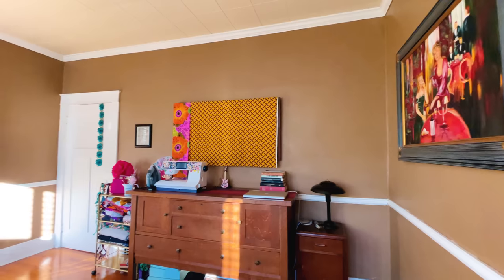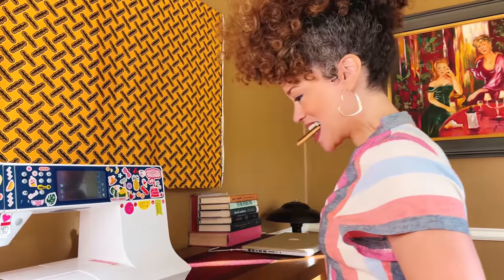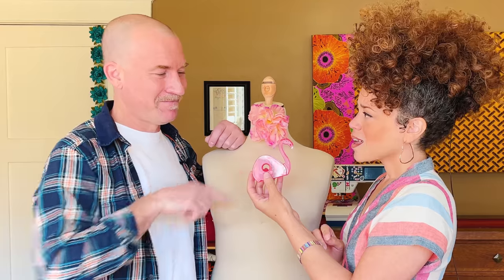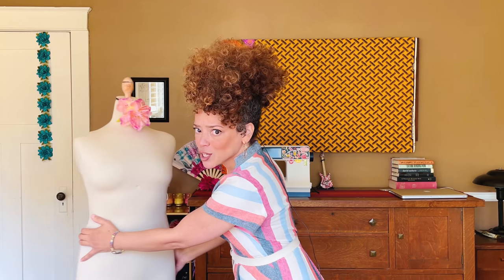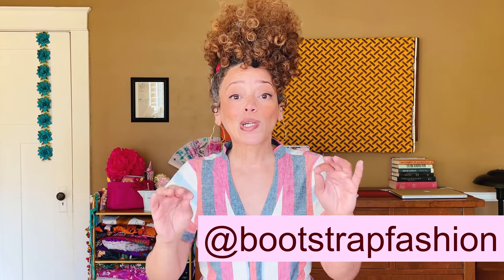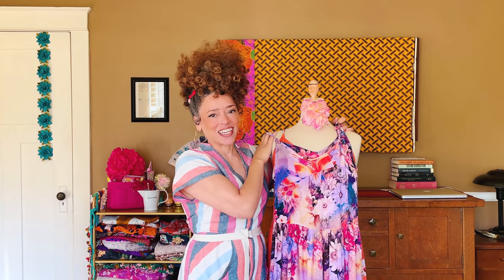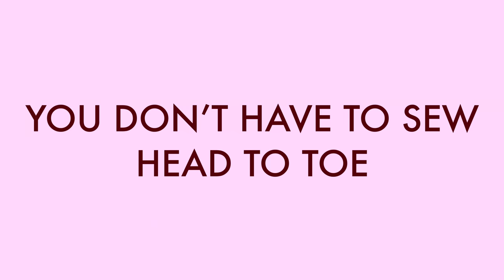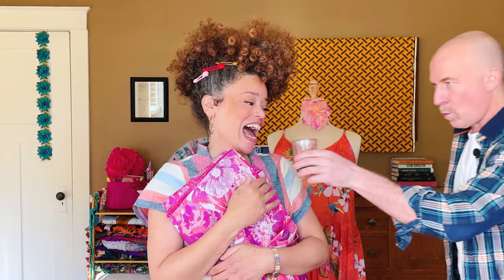STITCH PRESCRIPTION: Get Your Sewjo Back!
Is your sewjo low? Are your creative juices nowhere to be found? Here's what I do to get my mojo BACK. 5 easy tips to get out of your creative rut, and get back to creating.

Many thanks to @beatriceforms for kicking my sewjo into high gear with this custom made dress form! You'll be seeing a lot more of Shawty in upcoming videos...and some his 'n hers action is happening!

🔎 In This Video:
Flamingo Tape Dispenser: Flamingo Tape Dispenser
Fabric is from Chic Fabrics in NY's garment district @ChicFabric on IG

Go forth and sew, friends...

love always,
The Harriells

OfShane and josh pan